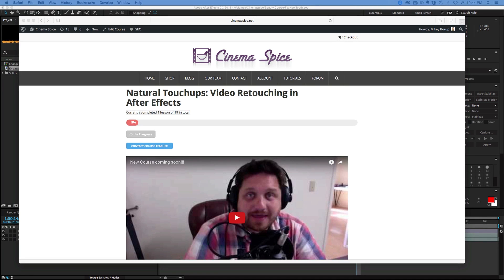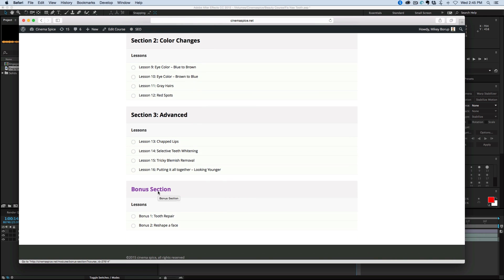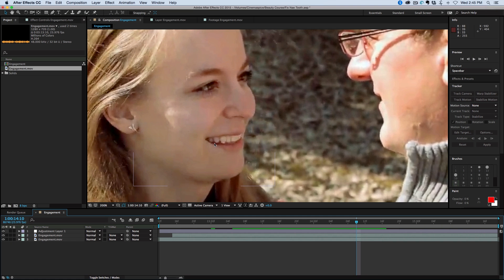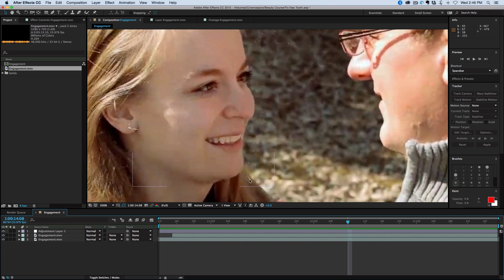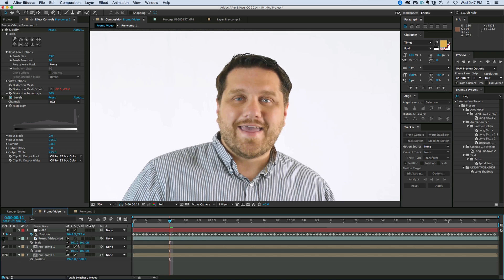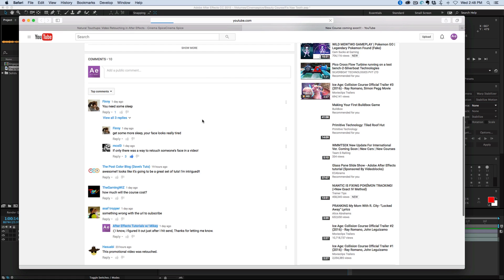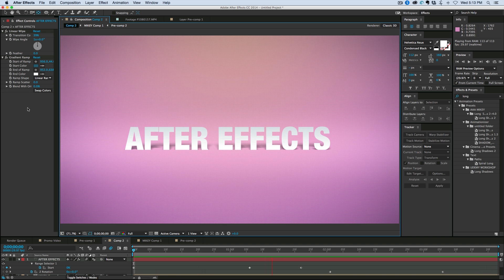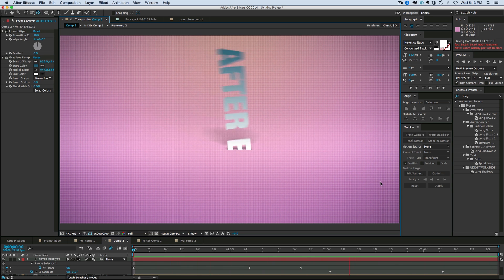Bonus videos!!! and a new look i'm working on.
I have too much content to fit into my course nicely, so i'm making a bonus section!!! Make sure you sign up for the early bird list For awesome tools and plugins for After Effects, go